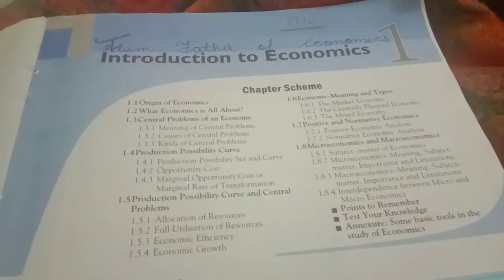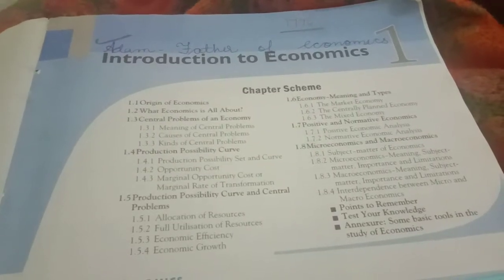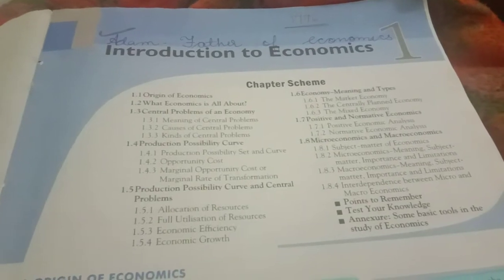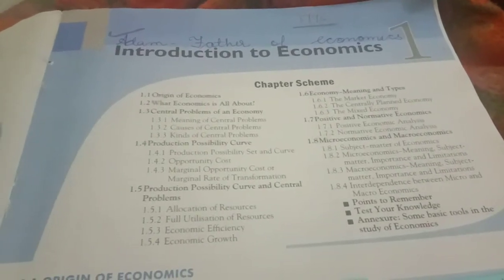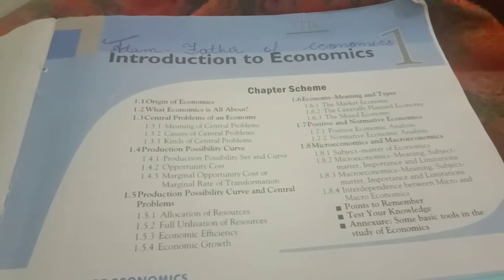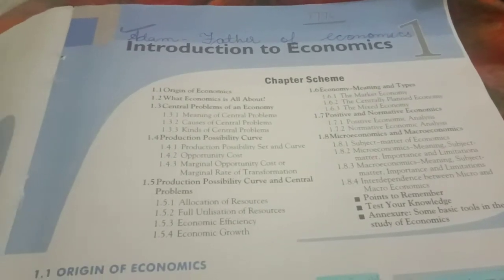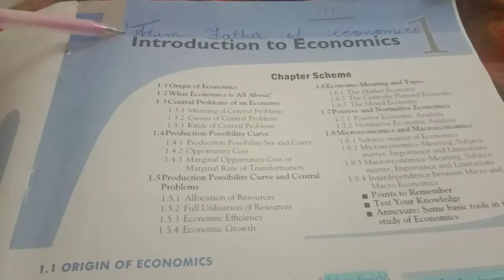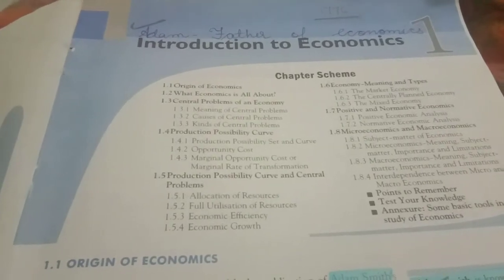Introduction of Economics